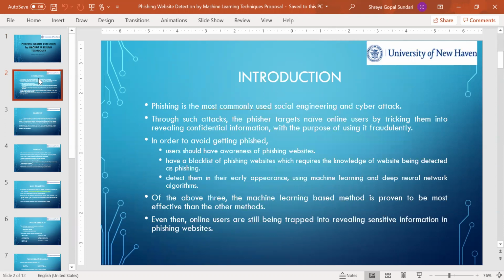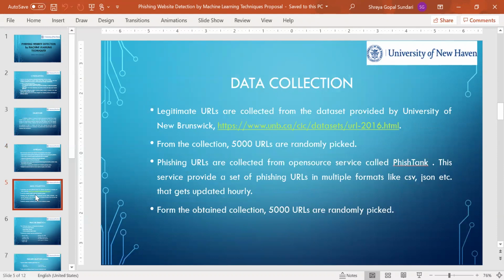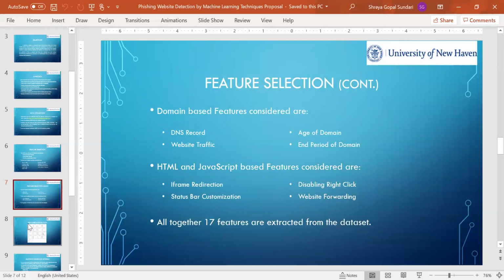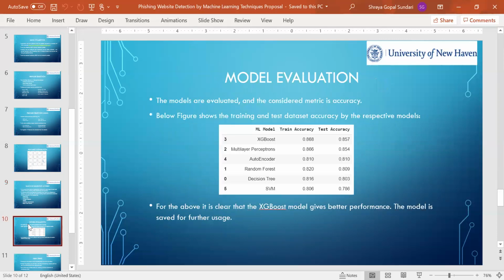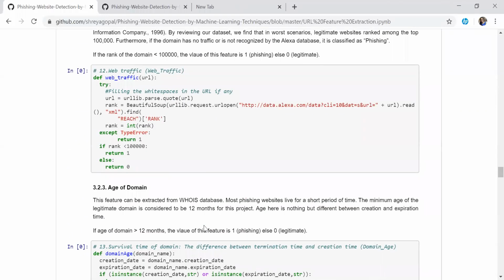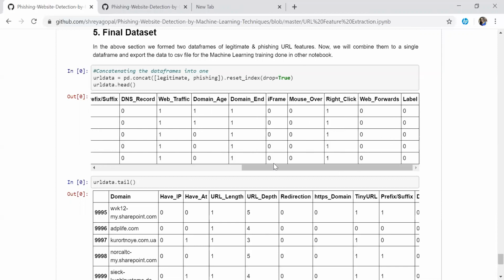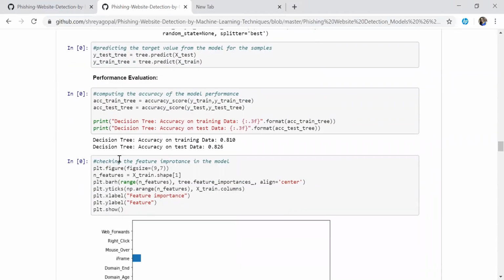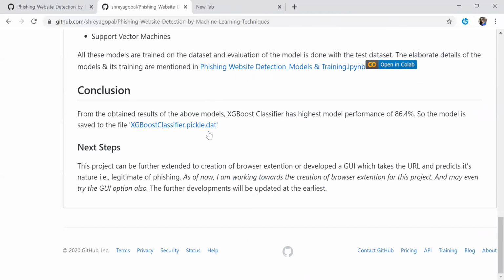Phishing Website Detection by Machine Learning Techniques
Short description of the final project for AI & Cybersecurity Course.